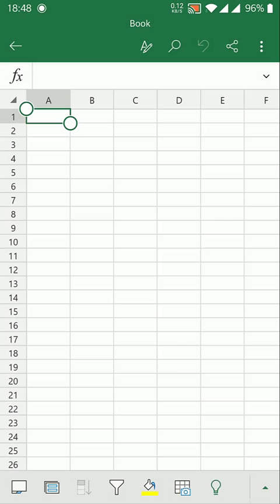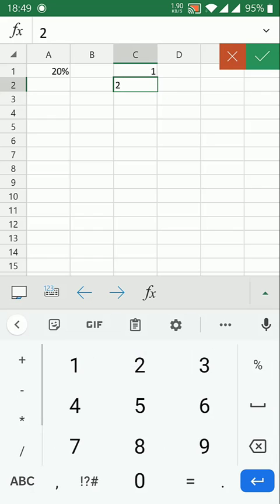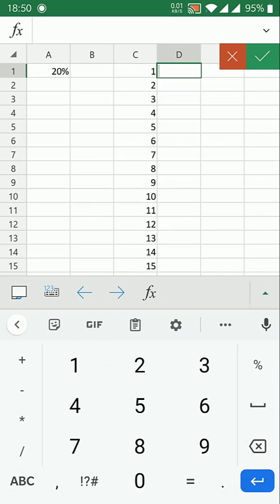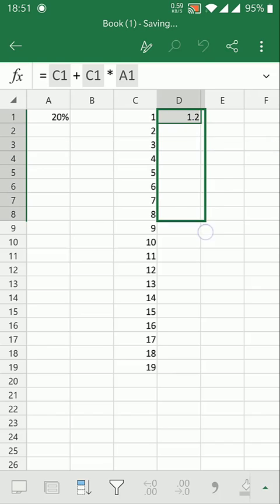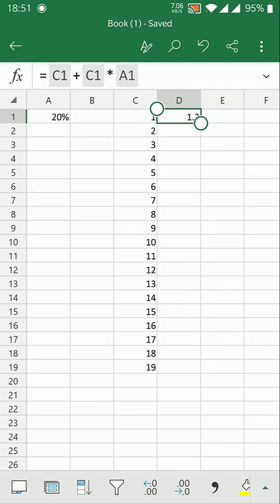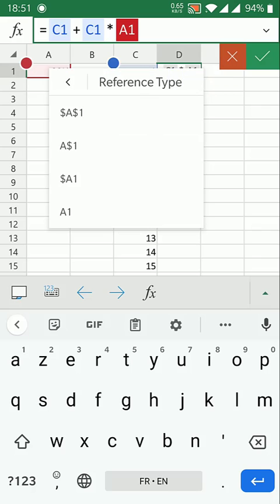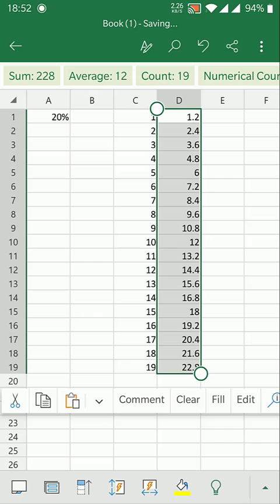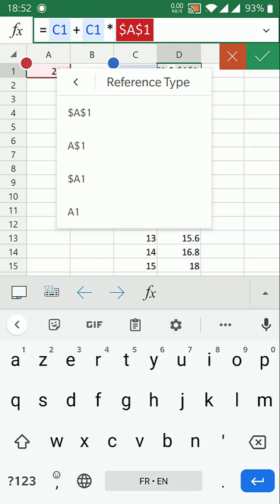How to Add Dollar to your formulas with Excel Mobile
Discover the trick to add dollar to your cells' references with Excel mobile.

00:00 Presentation
00:08 Insert values in Excel mobile
00:34 Create a formula without dollar
01:07 Analyse of the formula
01:24 Add dollar to your formula with Excel mobile